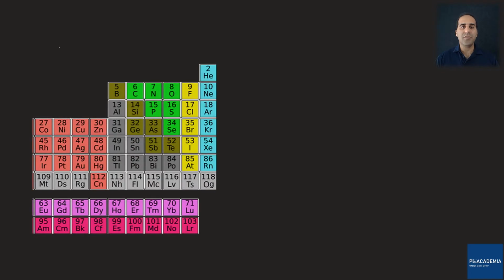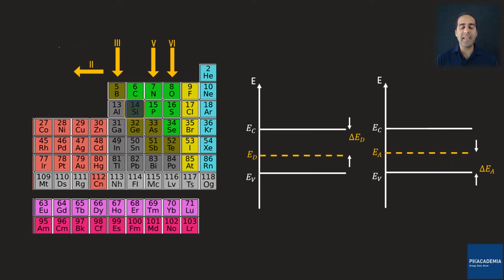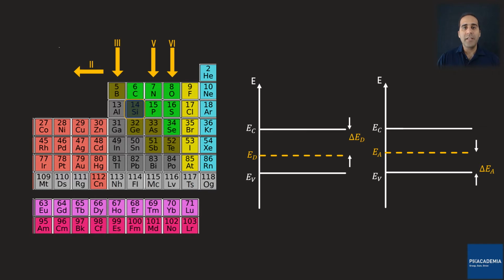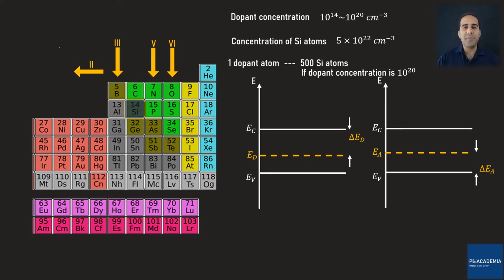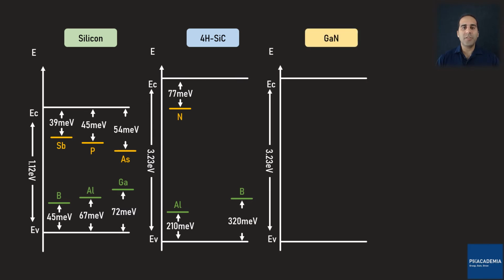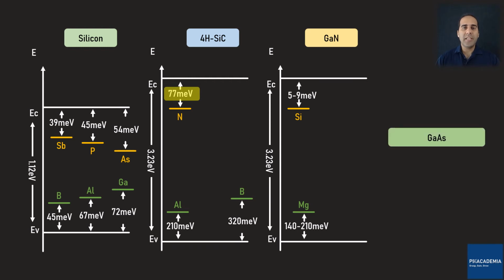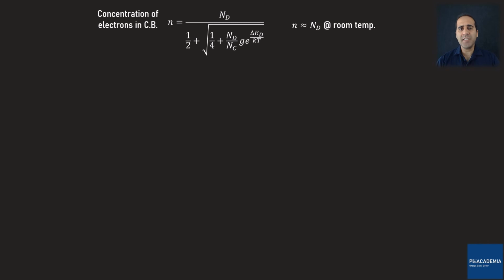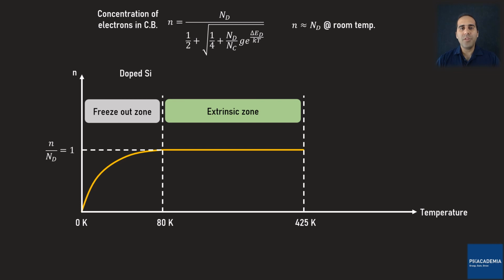10_Basics of Semiconductors: Extrinsic semiconductors (Part 2)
"Welcome to the Peacademia course on the basics of semiconductors. In this lecture, Dr. Mehdi Mohammadi covers the extrinsic semiconductors (part 2).

In this lecture you can expect to learn:
- The ionization energy dependency to the dopant atom
- Common dopants used to make extrinsic semiconductors
- And freeze-out, extrinsic and intrinsic zones